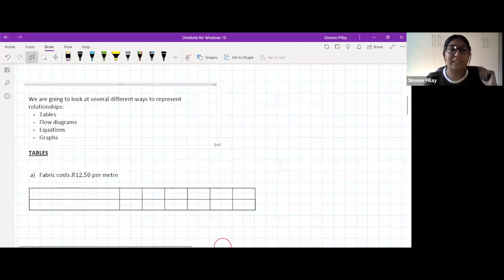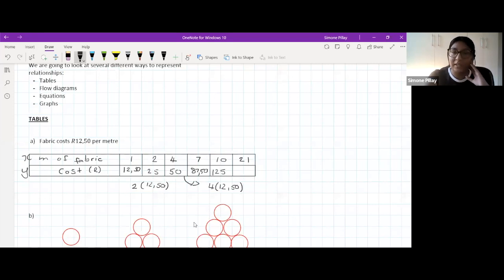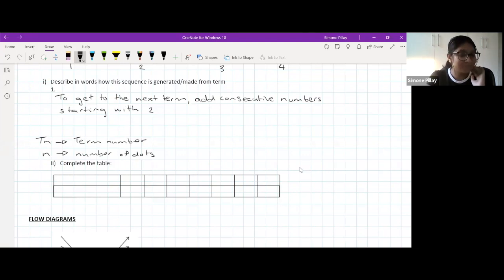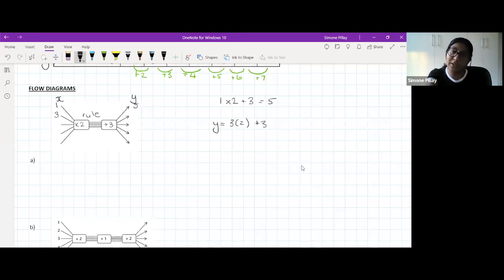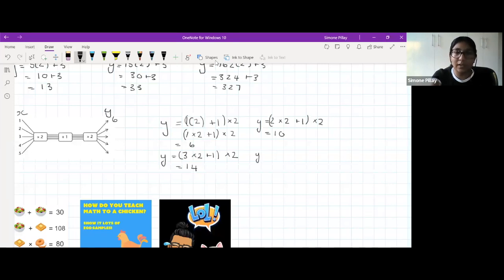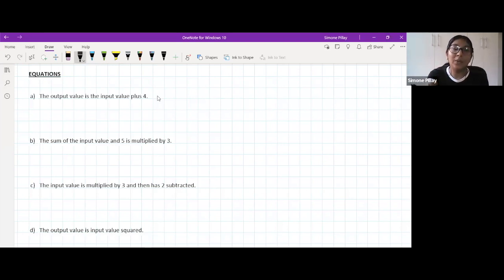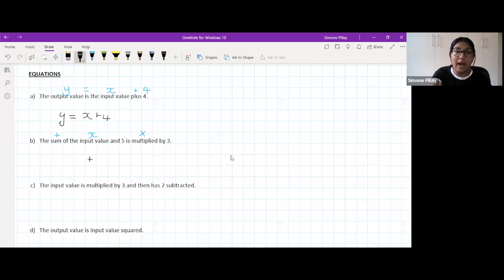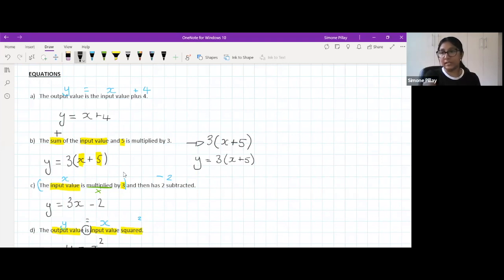Grade 8 - Graphs Foundation (different ways of describing relationships)